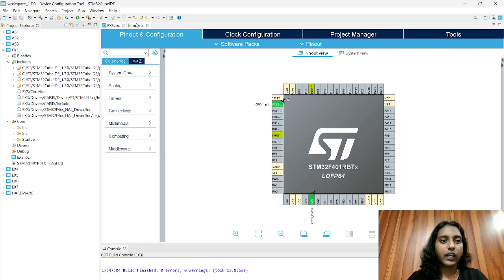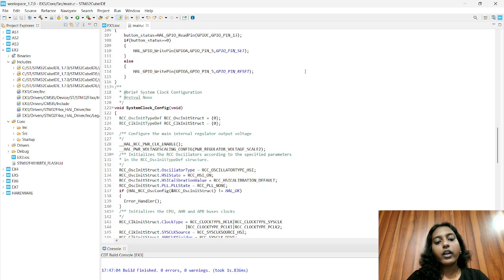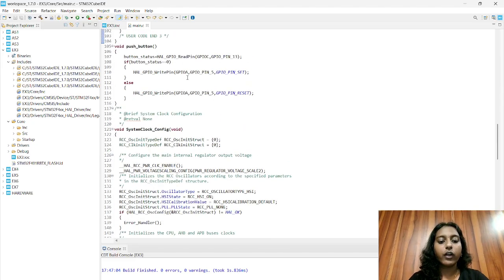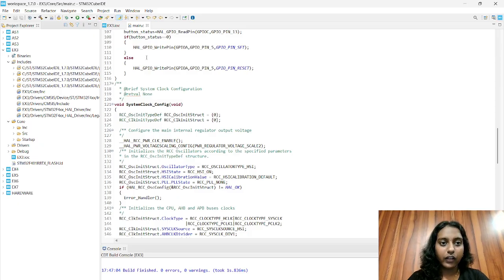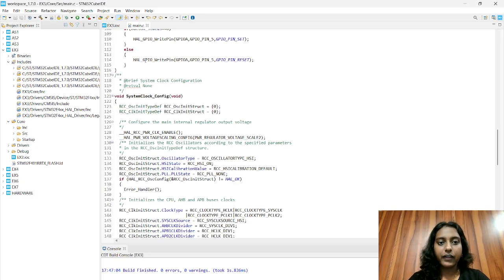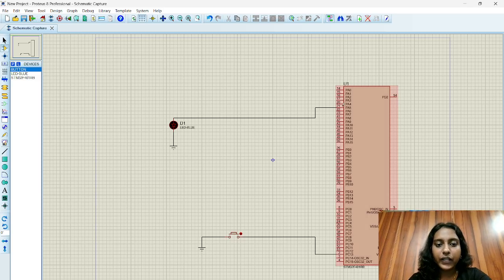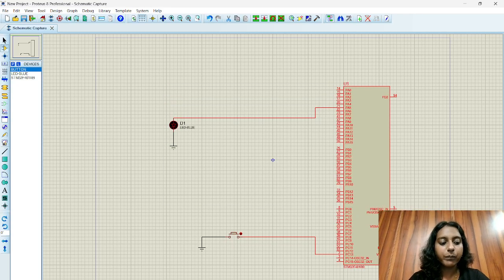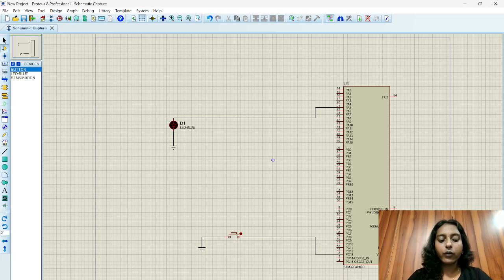Simulation Of Push Button And Led With Proteus